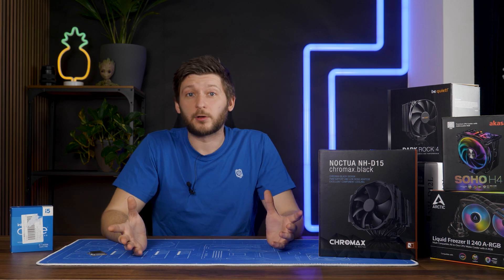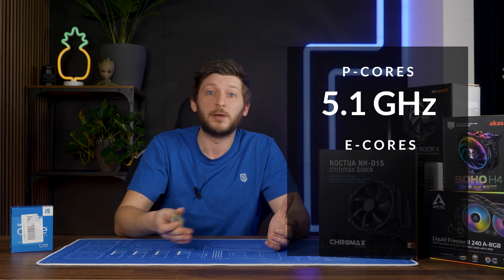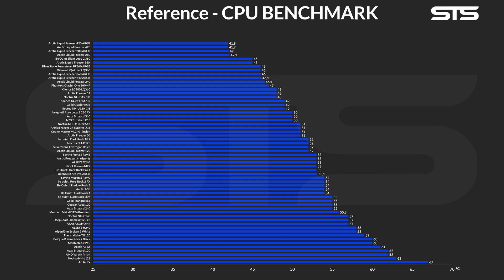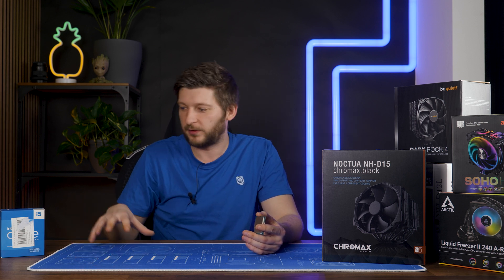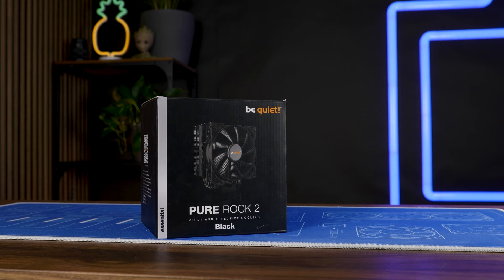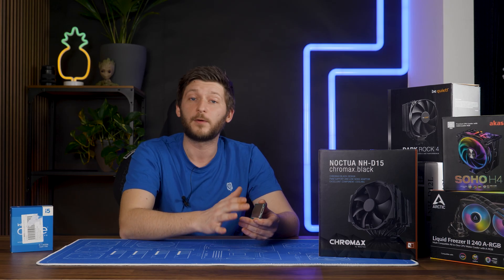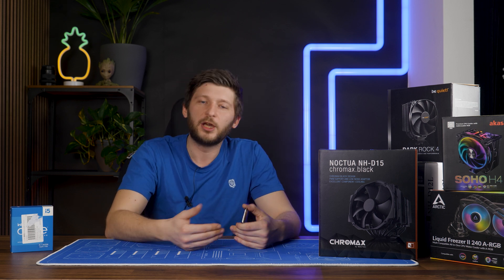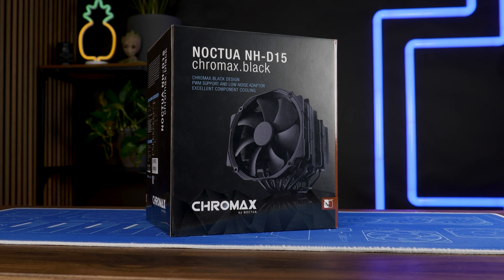How FAT Should An Intel 13600k Cooler Be? ❄️ - 13600k Cooling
It should be known by now that rated TDP on a CPU's spec sheet is nothing more than a random number generator and a sophisticated method of backward explaining whatever came out of it. So let's find out for ourselves which coolers are and are not capable of cooling down a 13600k!

-- Intel 13600k on Amazon

- Intel 13600k
- Asrock Z790 Steel Legend
- G.Skill Trident Z5 Neo 6000
- Zotac 4090 AMP

00:00 Introducation
00:26 How we test / Setup
01:48 Cooler Reference List
03:20 Results
04:40 Summary